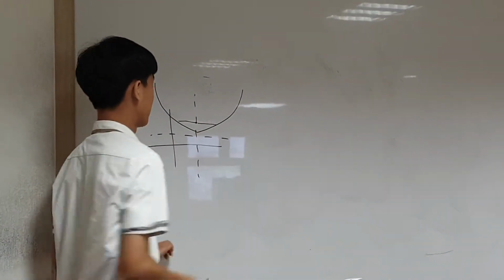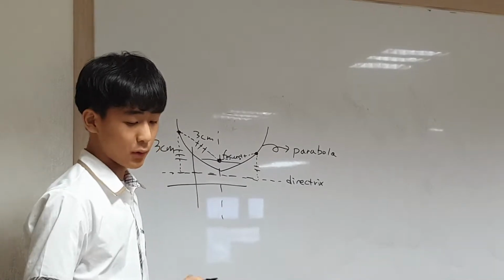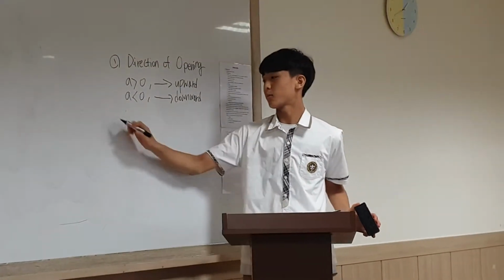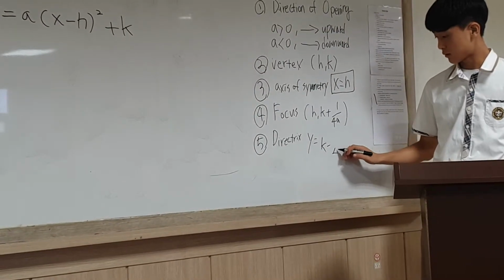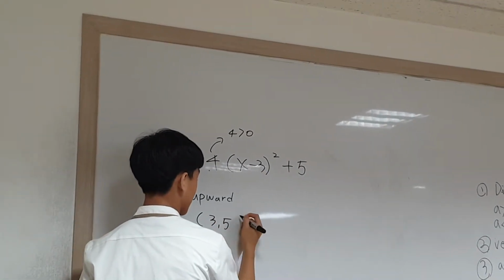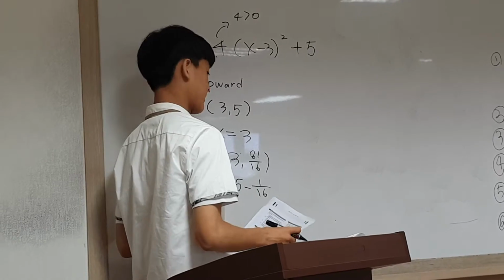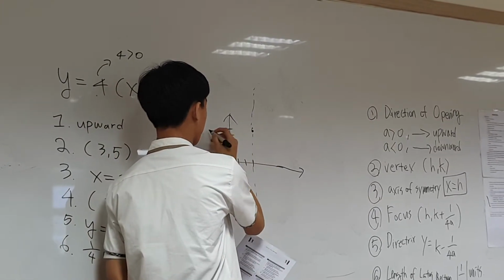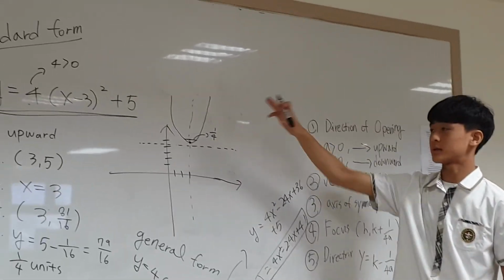[일산KCIS] Algebra 2 "Parabola" presented by G10 유주안 190605